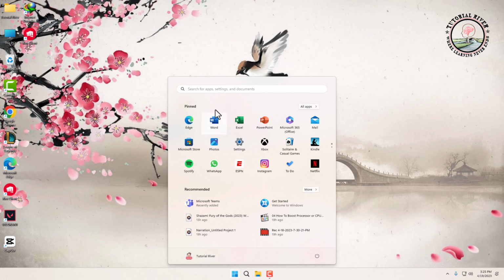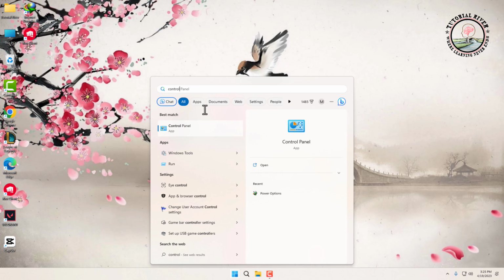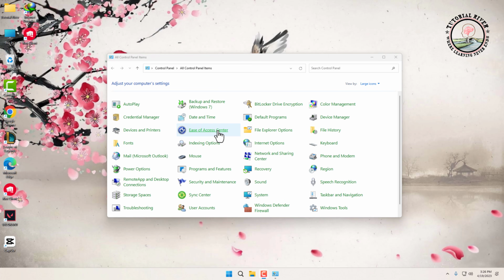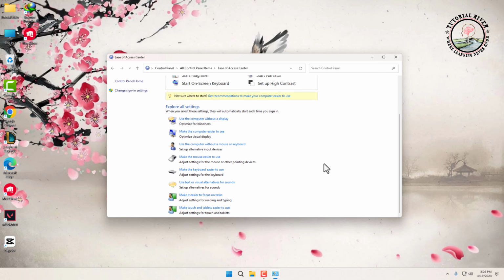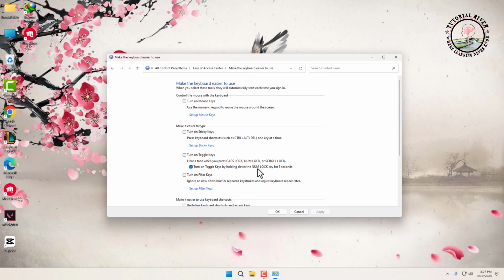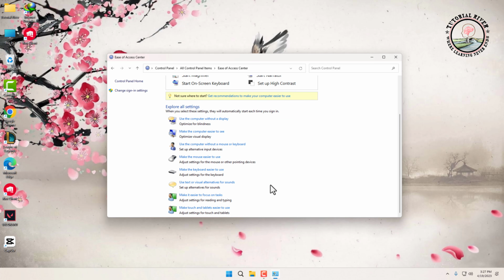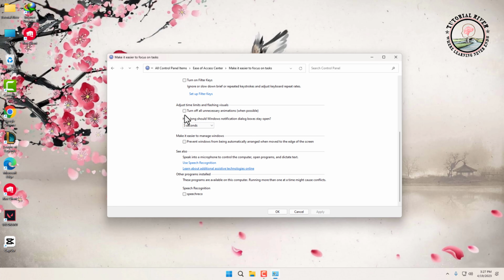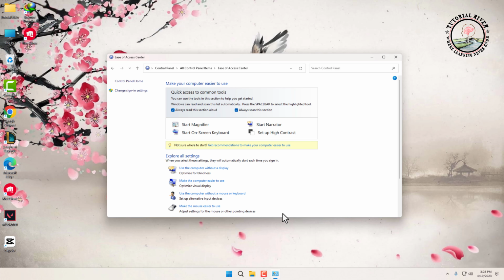How To Disable or enable caps lock notification On windows 11 [ Easy Method ]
In this tutorial, I will explain how to disable the caps lock notifications in Windows 10/11.